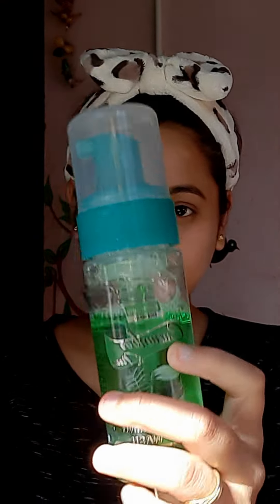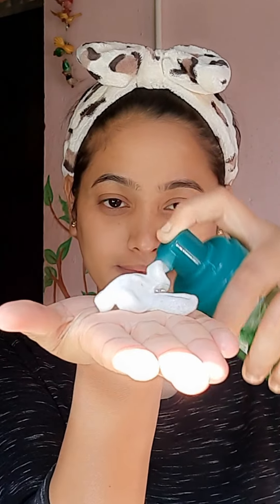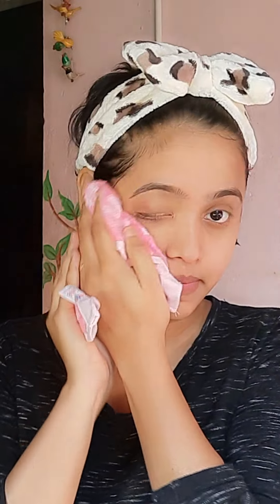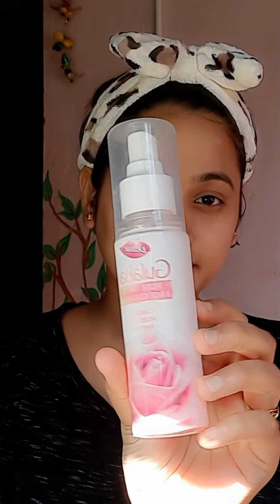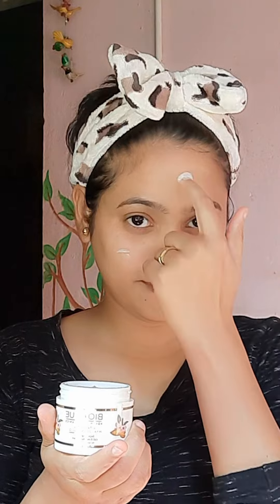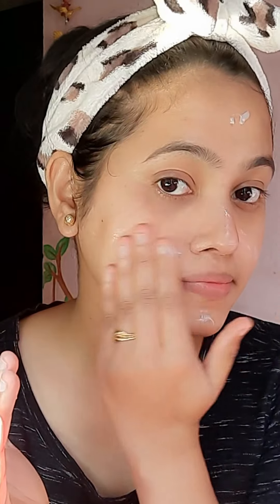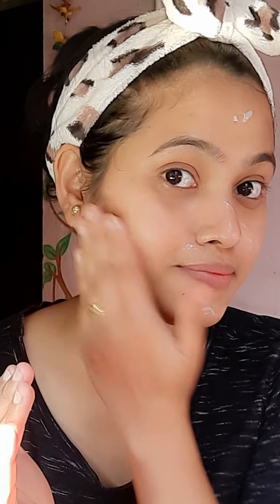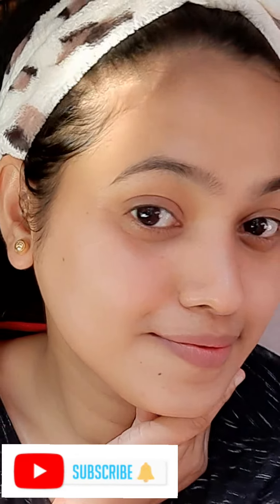Summer night skin care ll Thatodishamiss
Hello guys good morning  I hope you all are fine and doing well today I share summer night skin care tricks  and tips I hope you all enjoy  this vedio
Product I use :

1. Face wash : Bio beauty  cucumber  face wah
2. Rose water : Dadar rose water
3. Biotique hyaluronic moisturizer
4. Plum night under eye gel

Thatodishamiss